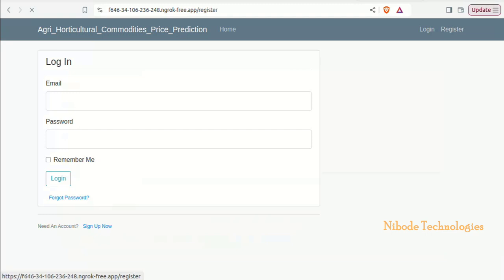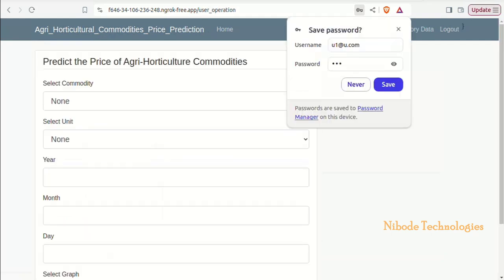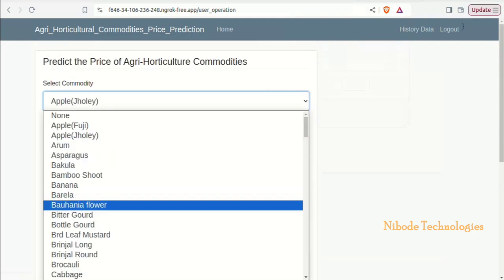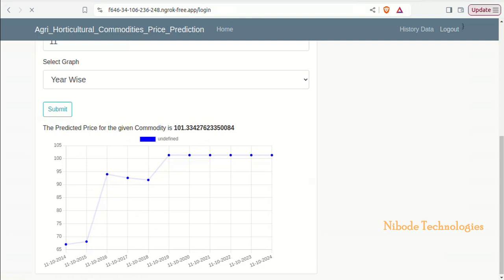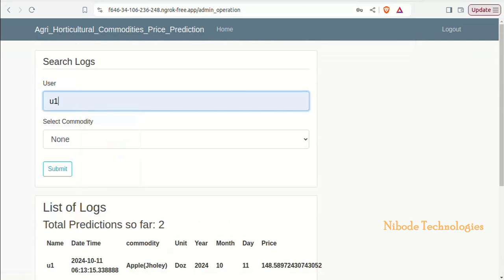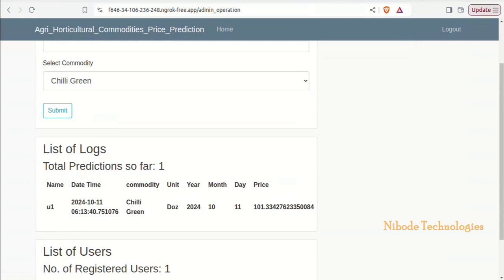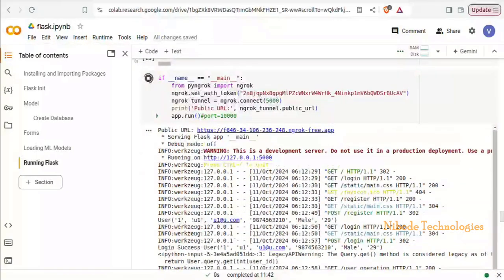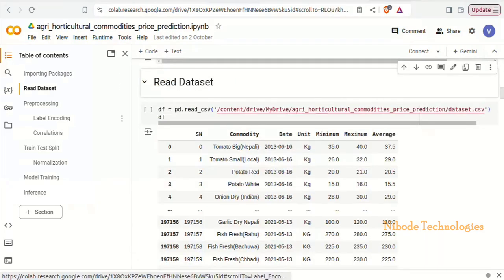Development of AI-ML based models for predicting prices of agri-horticultural commodities vegetable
Development of AI-ML based models for predicting prices of agri-horticultural commodities such as pulses and vegetable  (onion, potato, onion)
ABSTARCT : The Department of Consumer Affairs monitors the daily prices of 22 essential food commodities through 550 price reporting centres across the country. The Department also maintains buffer stock of pulses, viz., gram, tur, urad, moon and masur, and onion for strategic market interventions to stabilize the volatility in prices. Decisions for market interventions such as release of stocks from the buffer are taken on the basis of the price trends and outlook. At present, the analyses of prices are based on the seasonality, historical and emerging trends, market intelligence inputs, crop sowing and production estimates. ARIMA based economic models have also been used to examine and forecast prices of pulses.
 EXISTING SYSTEM :
 Despite its great potential, agriculture price prediction is challenging due to the complex and dynamic nature of the agricultural market, which is influenced by a wide range of factors, including weather variability, supply and demand dynamics, market interdependencies, data availability, and the complexities of agrarian systems [12-20]. Machine learning algorithms have the potential to revolutionize agricultural price prediction [21, 22] by improving accuracy, real-time prediction, customization, and integration. In this study, we systematically review the stateof-the-art research in agriculture price prediction. We systematize the themes, common problems, approaches, and current progress. Based on that, we identify and recommend future research directions.
PROPOSED SYSTEM :
 The system begins with the Data Collection and Integration module, which aggregates data from diverse sources, including historical market prices, meteorological data, soil conditions, and economic indicators. This data is then processed through the Data Preprocessing module, where it is cleaned, normalized, and transformed to create a robust dataset. Feature engineering techniques are employed to generate relevant predictors that capture temporal patterns and interactions between variables. In the Exploratory Data Analysis (EDA) phase, the system visualizes trends, correlations, and distributions, providing a clear understanding of the data's characteristics. This analysis informs the selection of appropriate Modeling Techniques. The system utilizes a range of models, including traditional time series models like ARIMA and SARIMA, machine learning algorithms such as Random Forest and Gradient Boosting Machines, and advanced deep learning methods like LSTM and CNN. These models are trained and validated using historical data, with hyperparameter tuning to optimize performance.